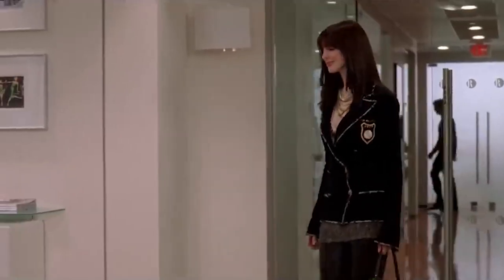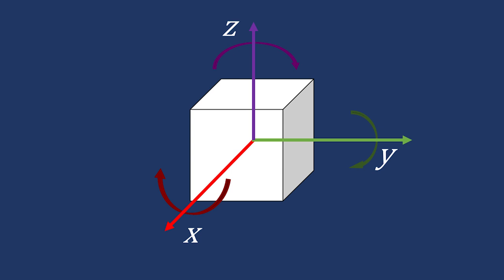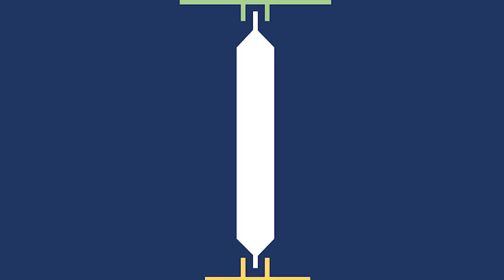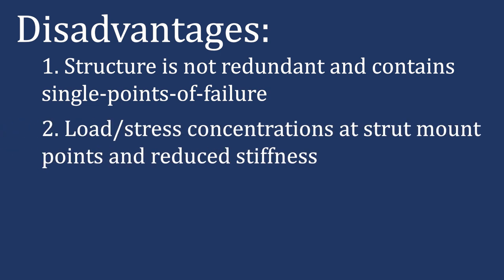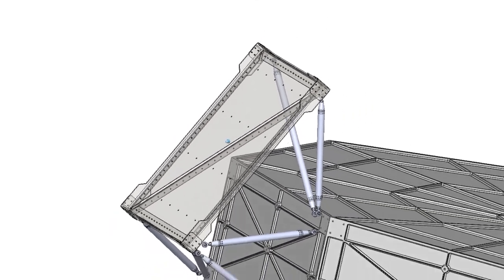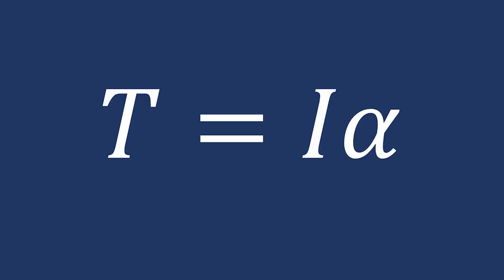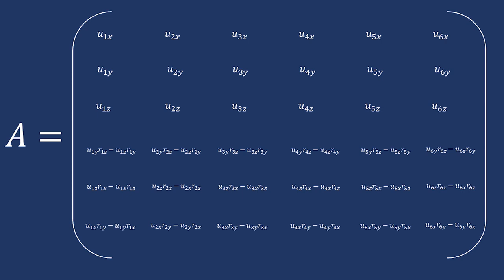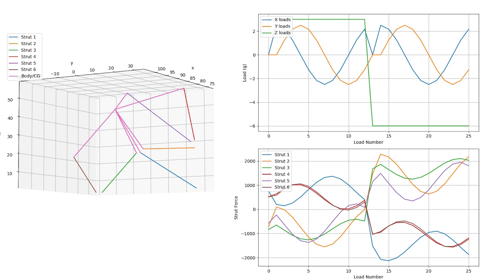Strut Structures and a Python Script to Calculate Them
I'm not sure how much of an overlap there is between the engineering community and the fans of Devil Wears Prada. Regardless, I decided to start the video with clips from the movie for one dumb joke. Hope you enjoy learning about struts, I always like doing some good ol' vector math and linear algebra and getting exact loads in a minimally constrained structure is... oddly satisfying.

Hopefully you learn something. Let me know if you do (or don't). I tried to strike a good balance between explaining what a strut is, how minimally constrained structures and struts work, how to 'visualize' them in your head, advantages/disadvantages, and then the math. So, if you learned something, go forth, and strut your stuff.

Miscellaneous Bits is a channel in which I post miscellaneous bits about things that interest me, probably mostly about engineering, space, or aviation, but I reserve the right to discuss underwater basket weaving if I want to. Sometimes I may just talk about things and sometimes I may make things. Please take a subscription under advisement if it would be pleasing to you.

I don't have any but here's where I'd put it if I did